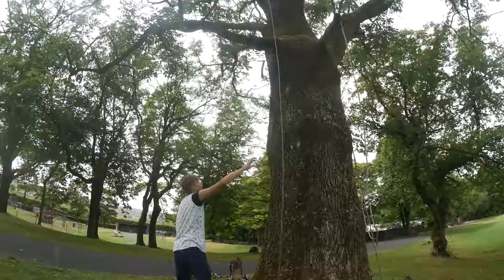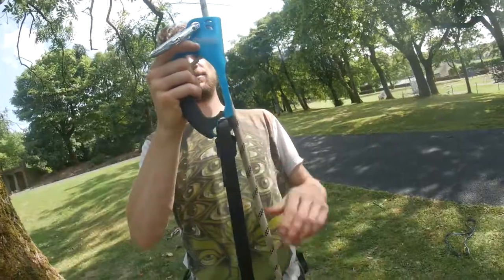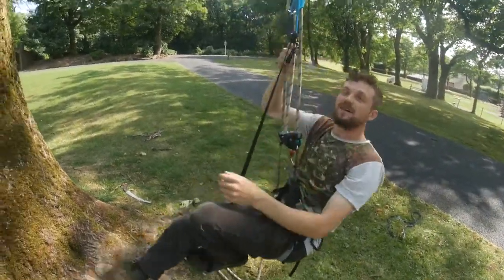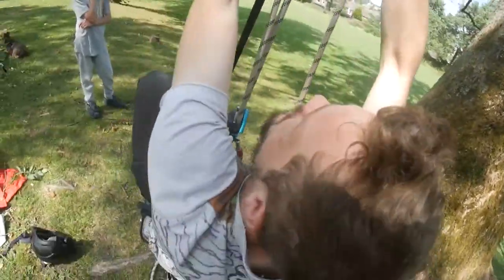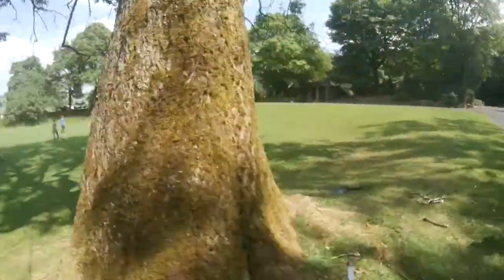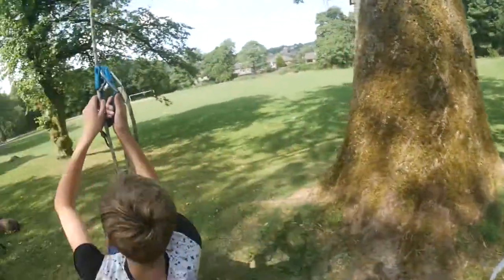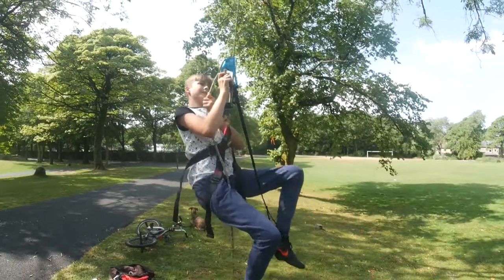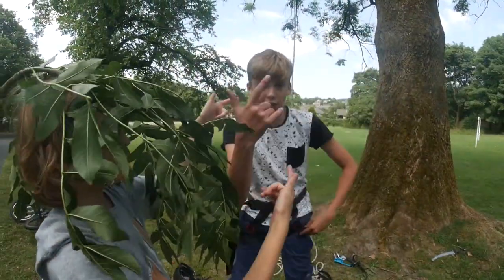RAD System Tutorial & Rope Swing